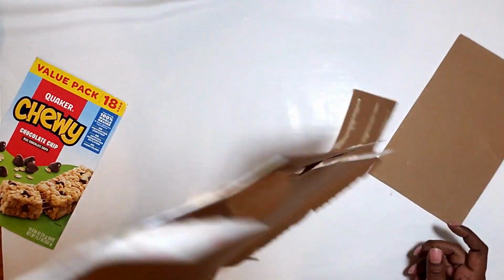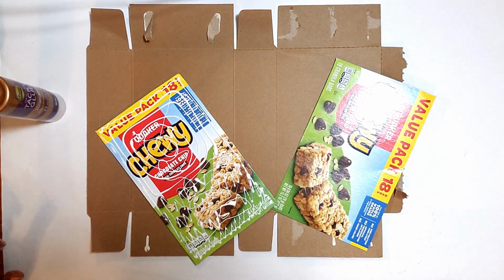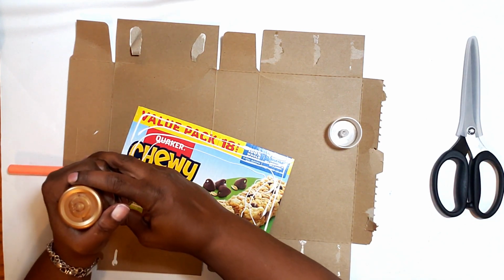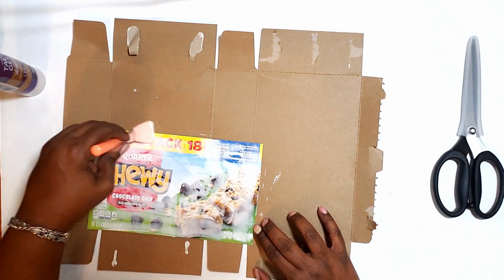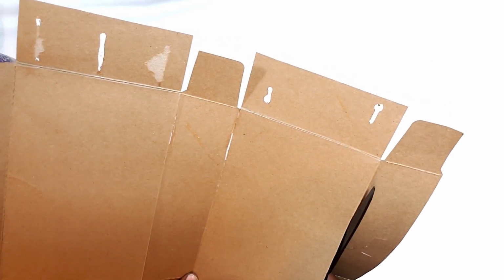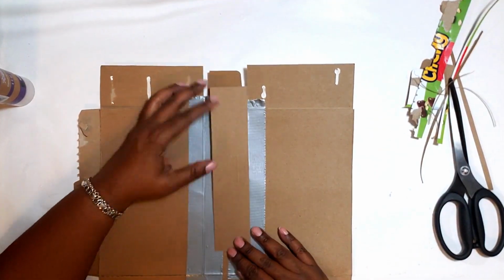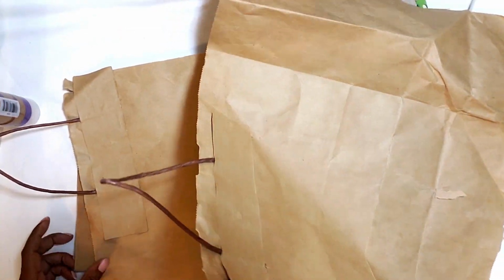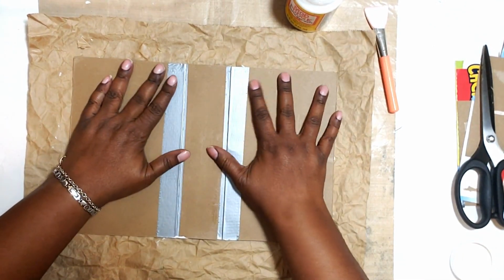How to make a Junk Journal - DIY Junk Journal Cover CRAFT WITH ME Part 1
This is part 1 of a series of videos showing how I make this Junk Journal from start to finish.